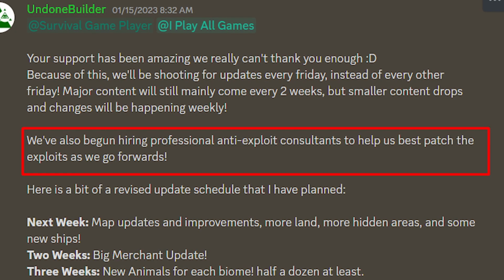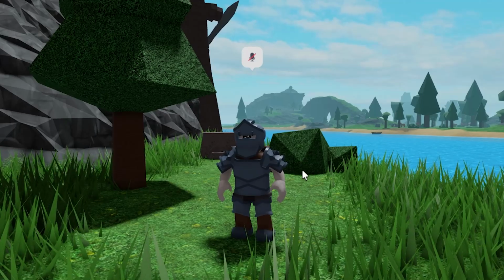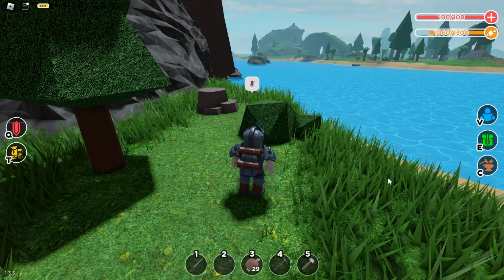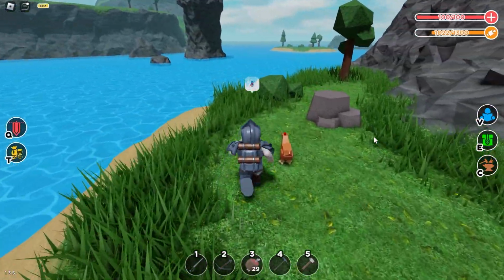ROBLOX THE SURVIVAL GAME VS BOOGA BOOGA! Which Game Is Better?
The question on every the survival game players mind... what's better booga booga or the survival game? well today i compare the two games to finally answer that question... after the bluesteel update in the survival game, I really started thinking about all the similarities between the two games. So in this video, I'm gonna try and see what's better or worse between the survival game and booga booga